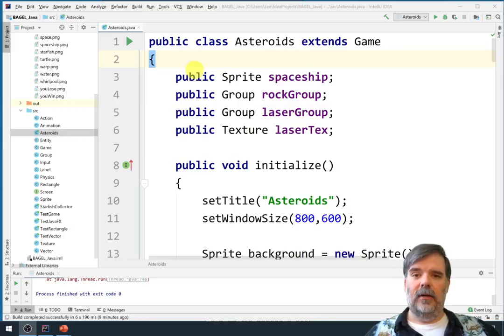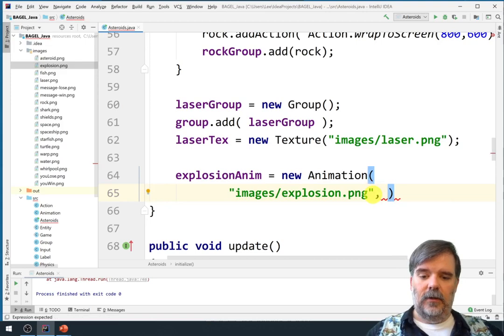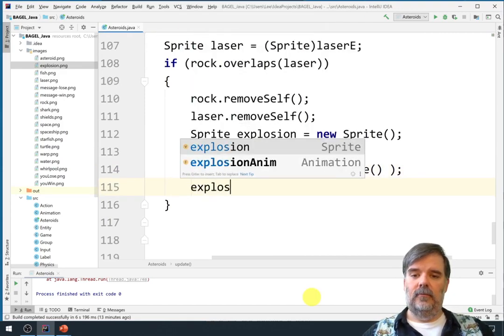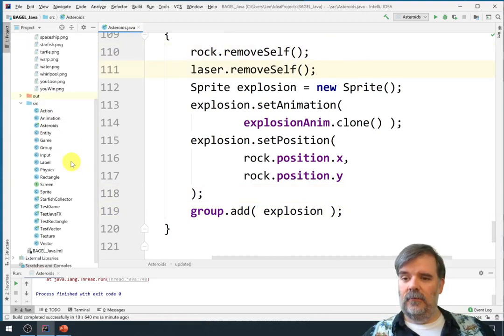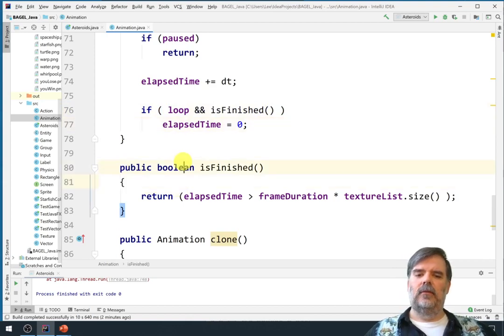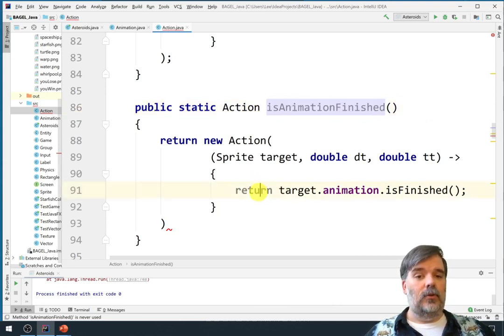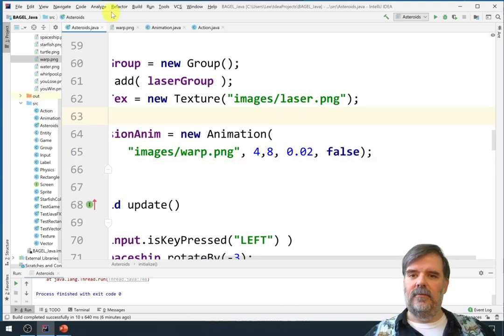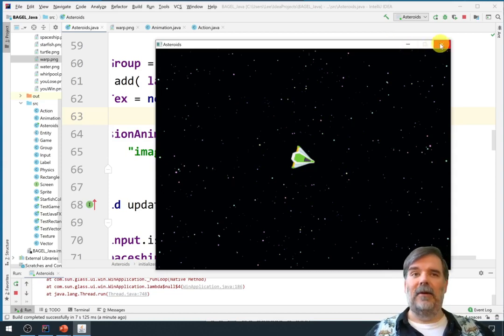The Basic Adaptable Game Engine Library - Part 53 - Asteroids - Explosions